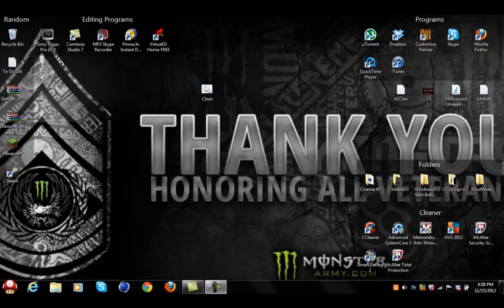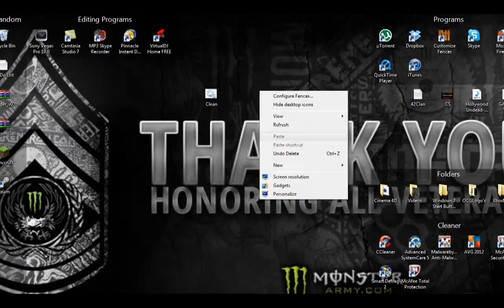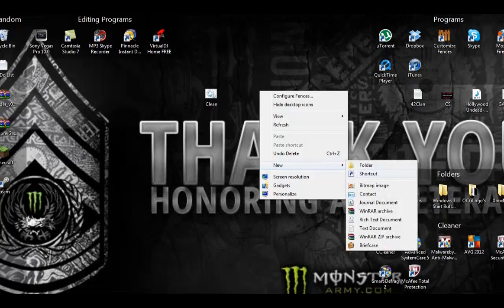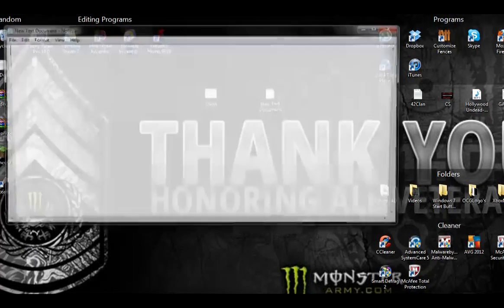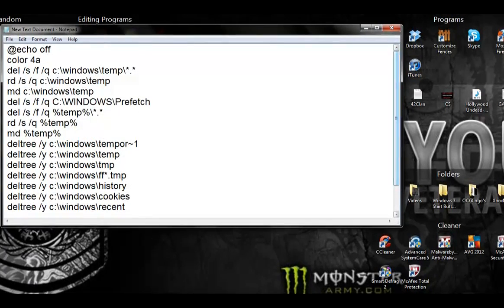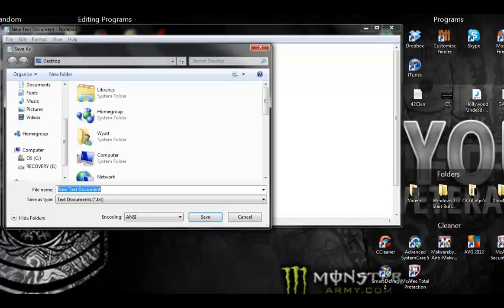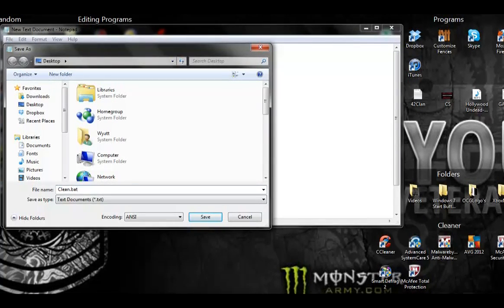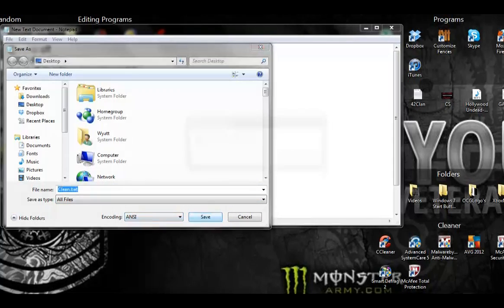How to clean your computer using Notepad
In this tutorial, im going to show you on how to clean your computer only using Notepad!

Copy this in the text document

@echo off
color 4a
del /s /f /q c:\windows\temp\*.*
rd /s /q c:\windows\temp
md c:\windows\temp
del /s /f /q C:\WINDOWS\Prefetch
del /s /f /q %temp%\*.*
rd /s /q %temp%
md %temp%
deltree /y c:\windows\tempor~1
deltree /y c:\windows\temp
deltree /y c:\windows\tmp
deltree /y c:\windows\ff*.tmp
deltree /y c:\windows\history
deltree /y c:\windows\cookies
deltree /y c:\windows\recent
deltree /y c:\windows\spool\printers
del c:\WIN386.SWP
cls